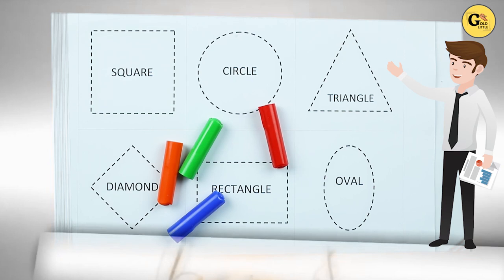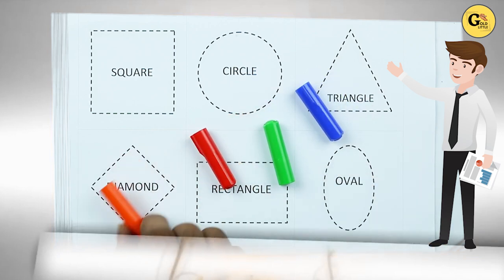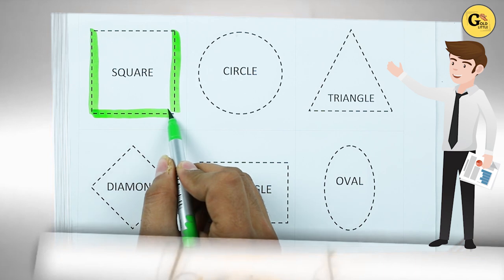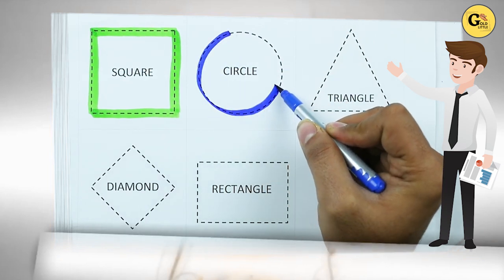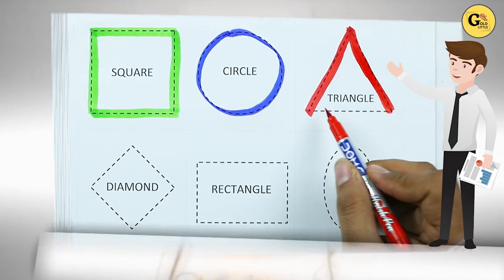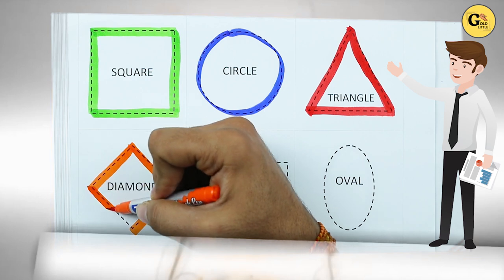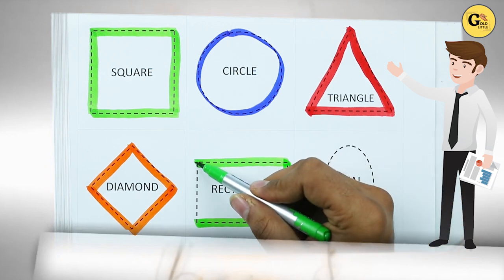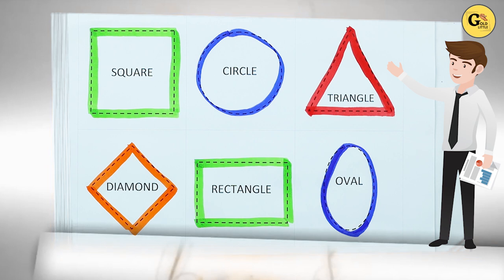Learn the Names of Shapes in Minutes - Here's How | Geometry name